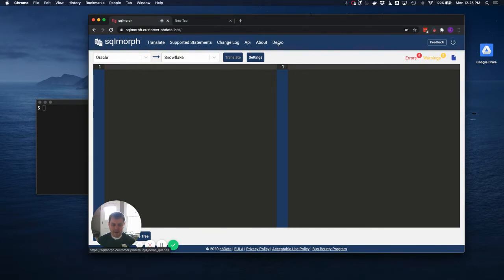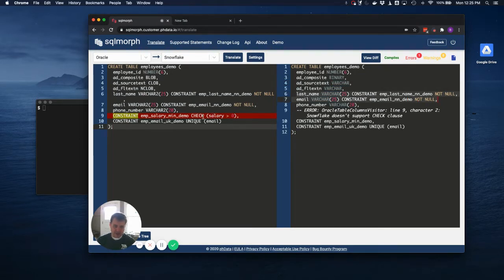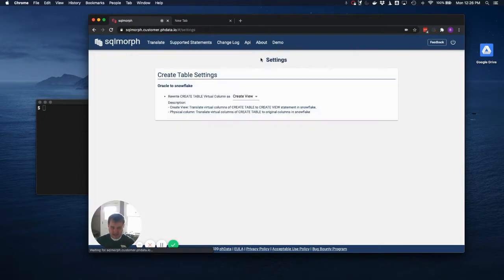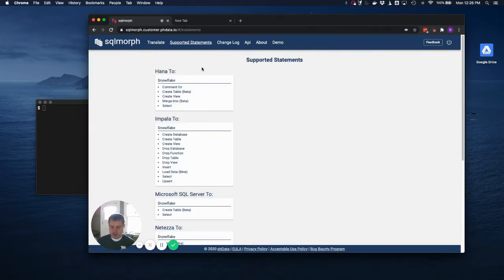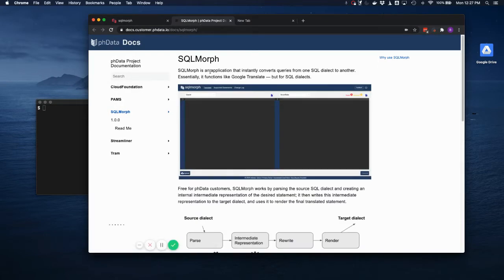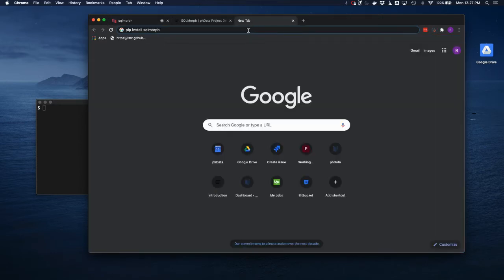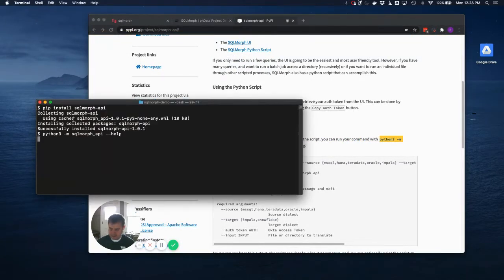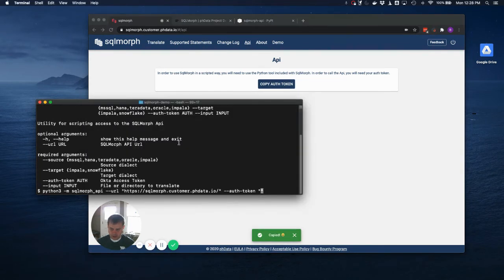SQLMorph Demo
phData SQLMorph instantly translates SQL from one language to another, eliminating a usually time-consuming, error-prone, and highly manual process. To learn more and sign up to try it for free,